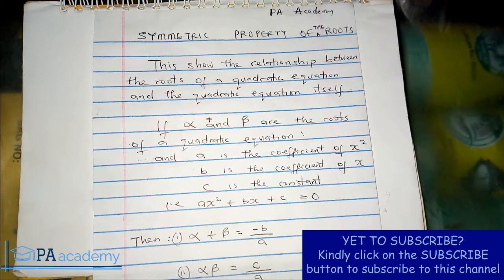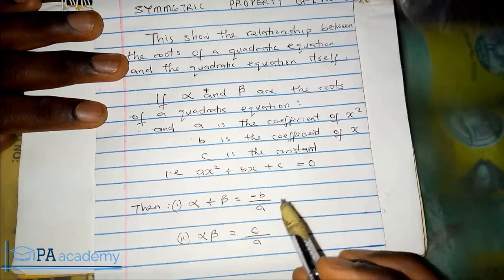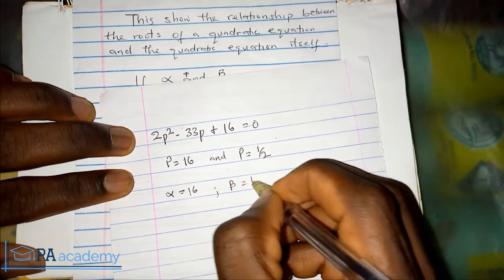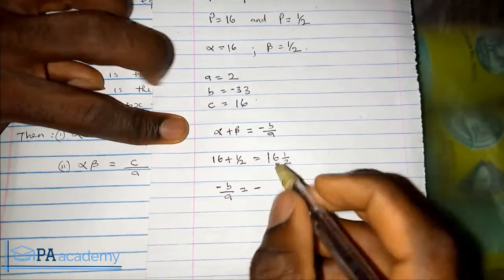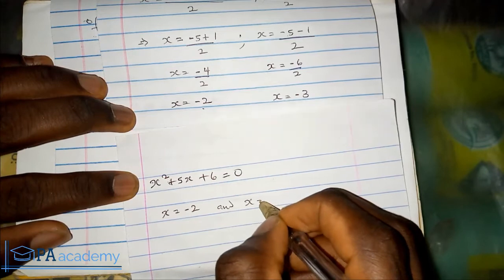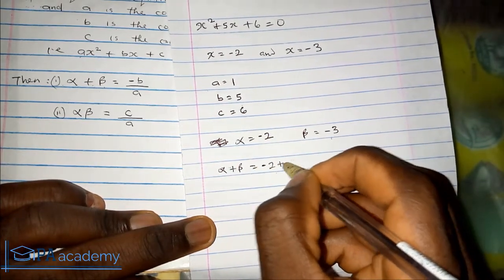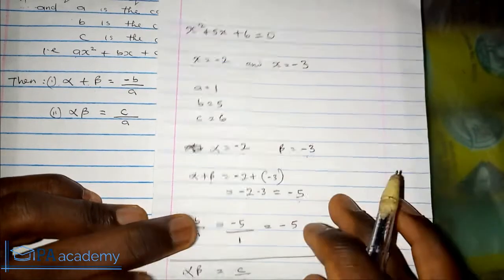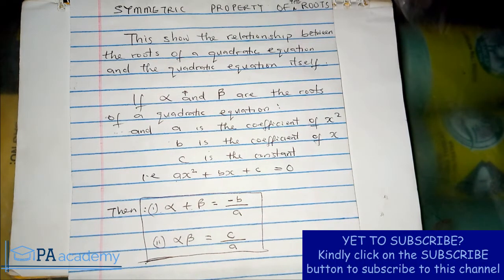QUADRATIC EQUATION Part 7a: Symmetric Property of the Root | Relationship Between Roots and Equation